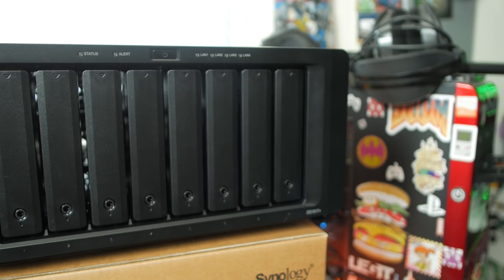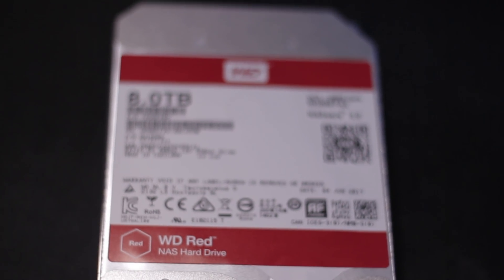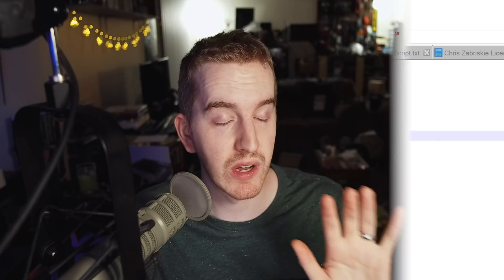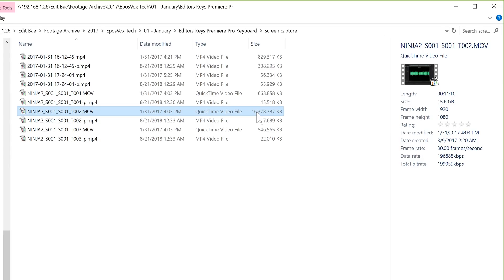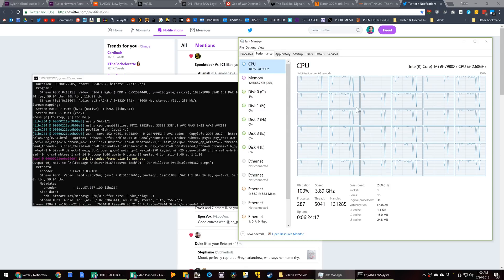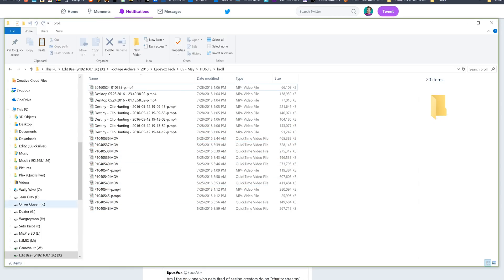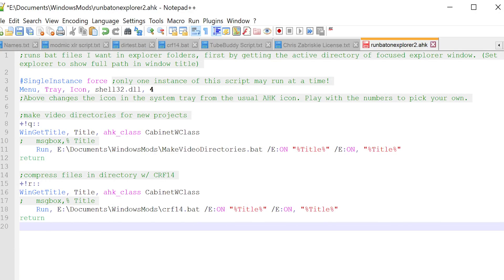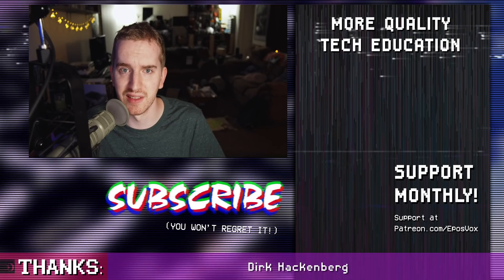I saved myself 14 TERABYTES with this cool trick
I've amassed far too much archive footage on my NAS. It was time to clean up some of that space and compress the footage down. Here's what I did to make that happen.